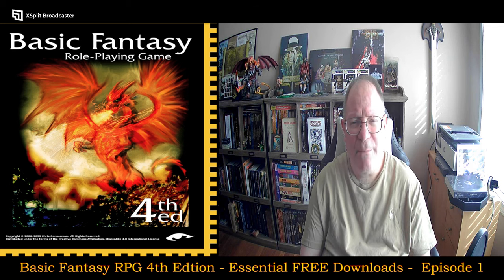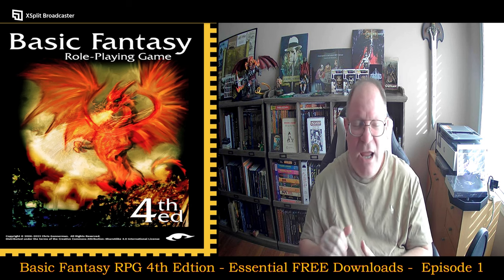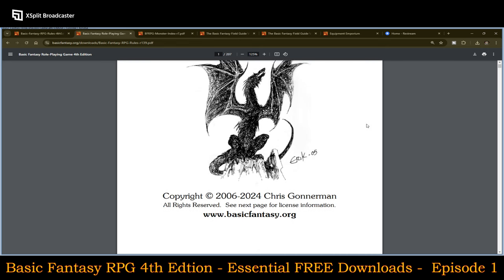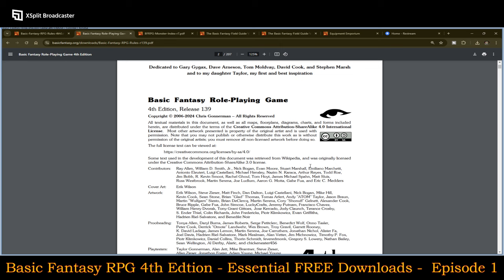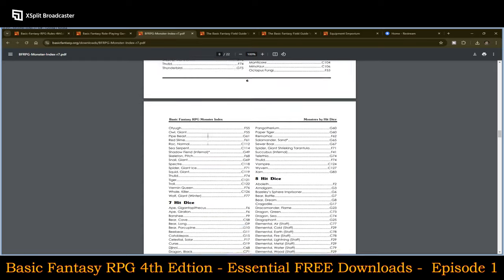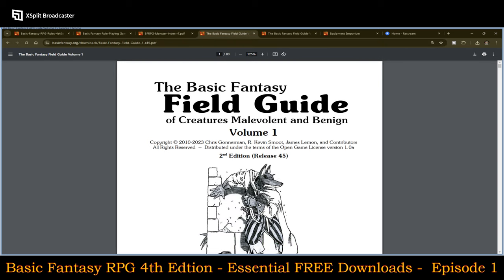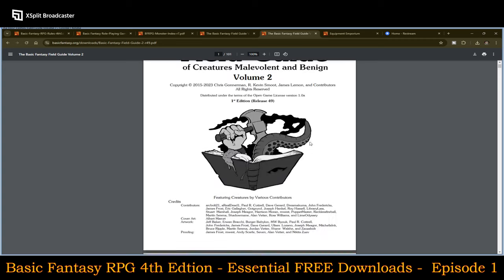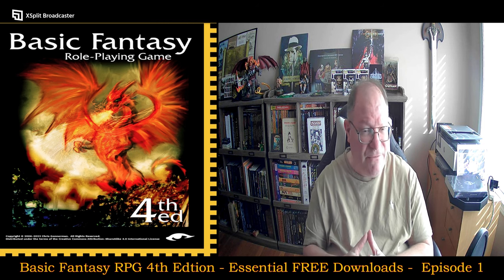Basic Fantasy RPG 4th Edtion - Essential FREE Downloads - Episode 1